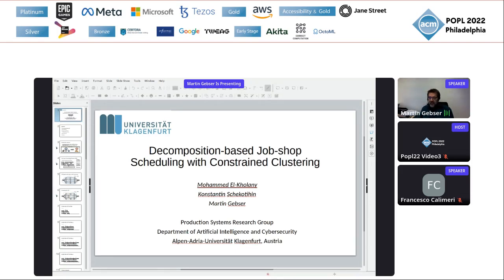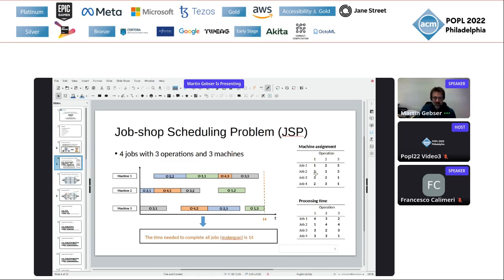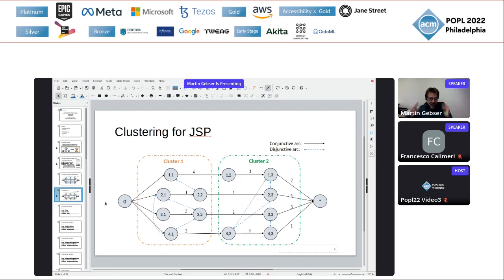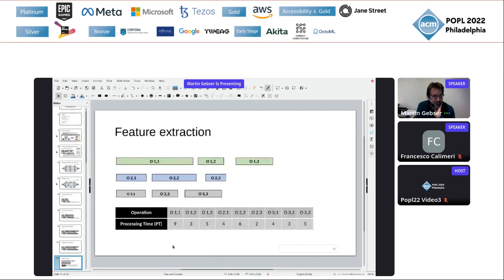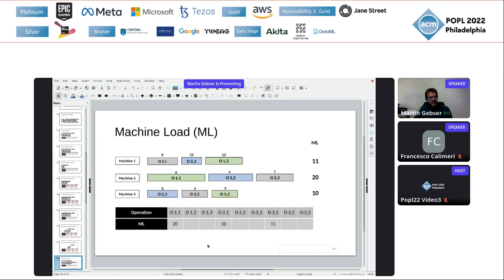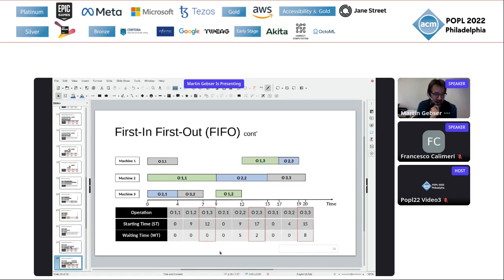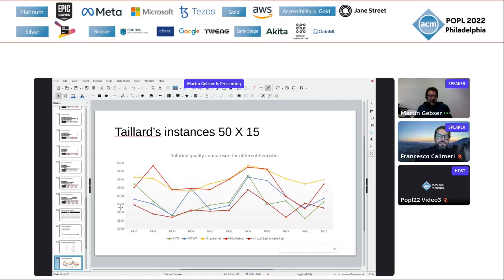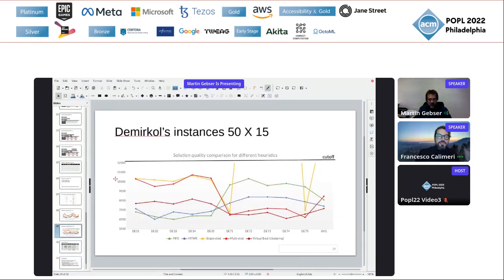[PADL'22] Decomposition-based job-shop scheduling with constrained clustering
Title:[PADL'22] Decomposition-based job-shop scheduling with constrained clustering

Authors:Mohammed M. S. El-Kholany, Martin Gebser, Konstantin Schekotihin

Description:Scheduling is a crucial problem appearing in various domains, such as manufacturing, transportation, or healthcare. In most problem definitions, the goal is to schedule a given set of operations on available resources to complete the operations as early as possible. Unfortunately, most scheduling problems cannot be solved efficiently. Therefore, the research of suitable approximation methods is of primary importance. \nThis work suggests a novel approximation approach based on problem decomposition with data mining methodologies. This study proposes a constrained clustering algorithm to group the operations into clusters corresponding to time windows in which these operations must be scheduled. The decomposition process depends on two main phases. The first phase is to extract features to predict the sequence of the operations on each resource. These features are extracted either from the problem itself or from solutions obtained by other heuristics. The second phase is to develop a constrained clustering algorithm to assign each operation into a time window. We solved the problem using the Answer Set Programming. Evaluation results show that our proposed outperformed other heuristic schedulers in most cases, where features, like Remaining Processing Time, Machine Load, and Earliest Starting Time, contributed significantly to the solution quality.